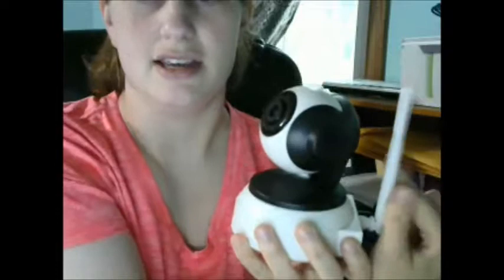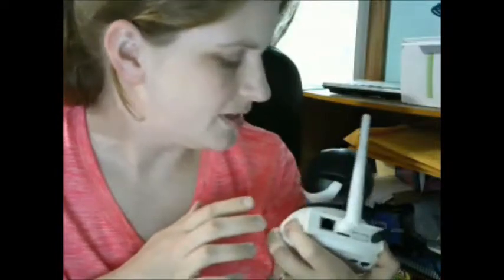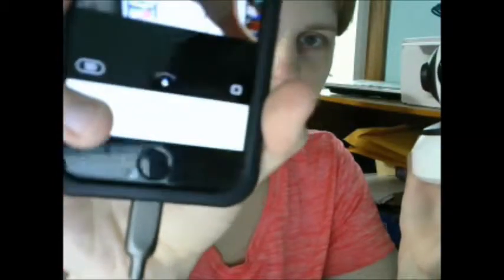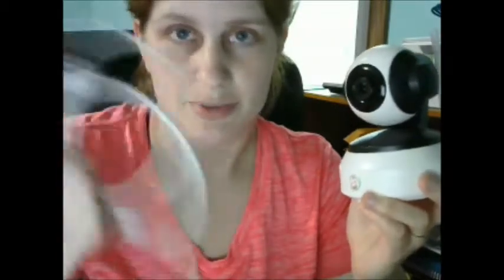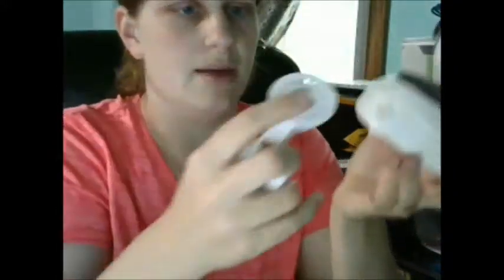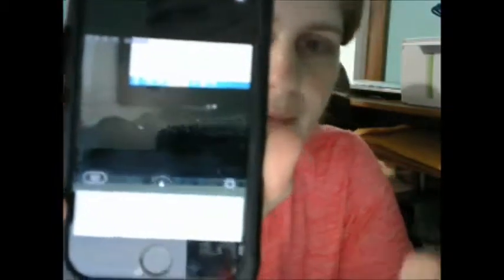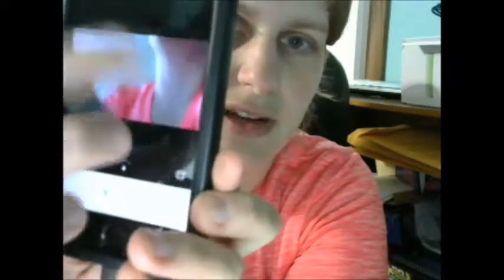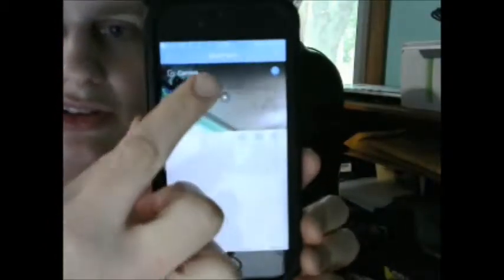Nappytime Review of Baby Womb World's Wireless Baby Monitor, Nanny Cam, Security Camera Surveilance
I received this at a discount in exchange for my honest review.